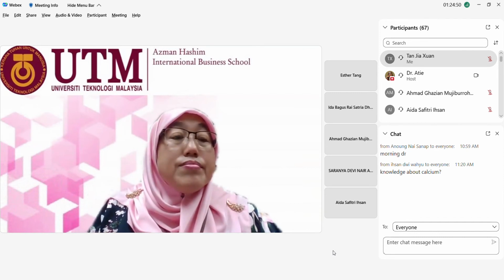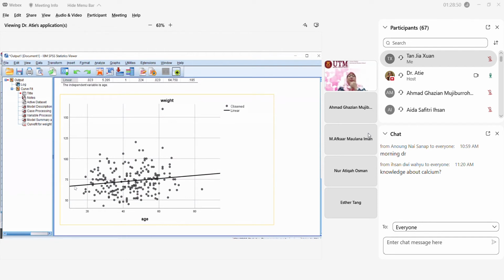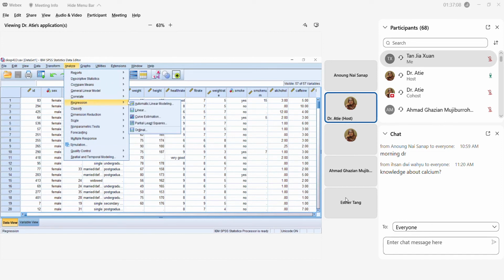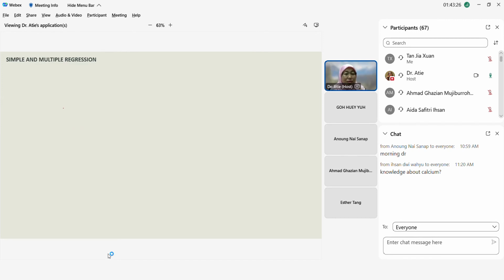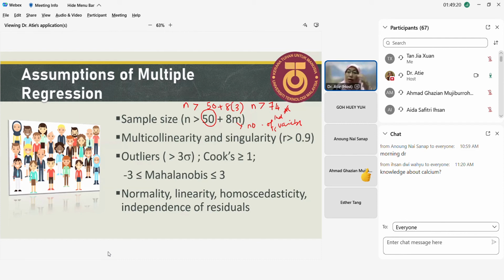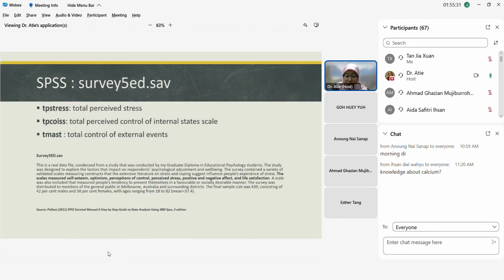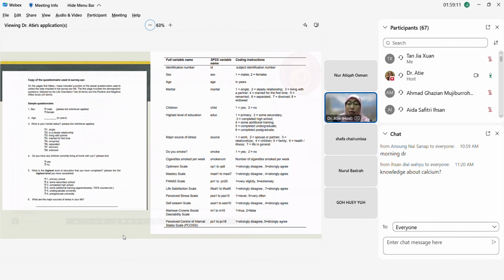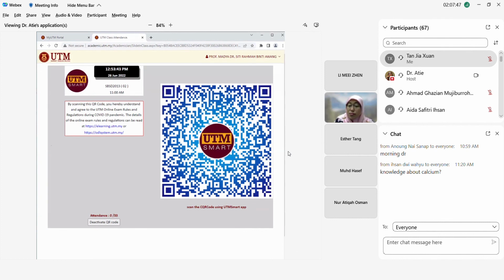business statistic 18.2 26/6/22